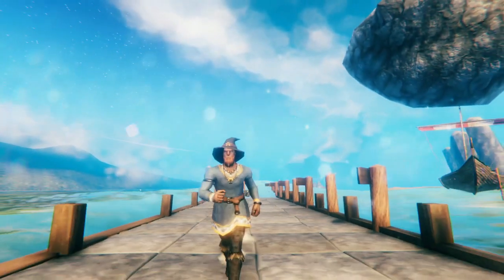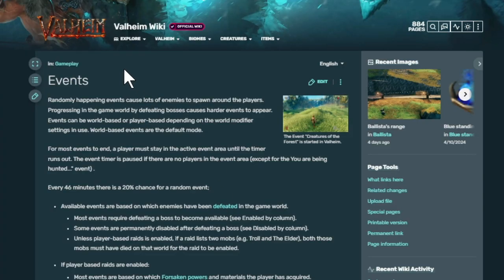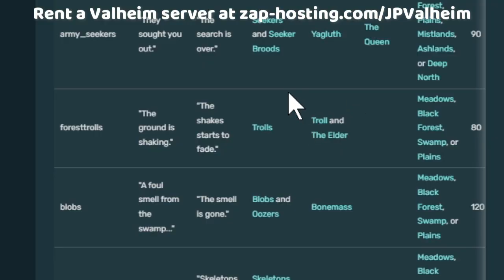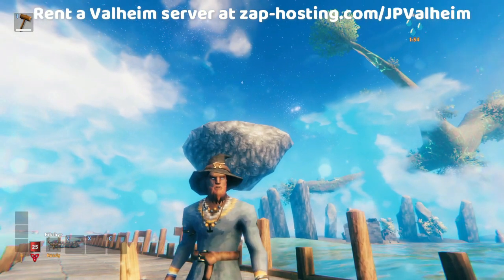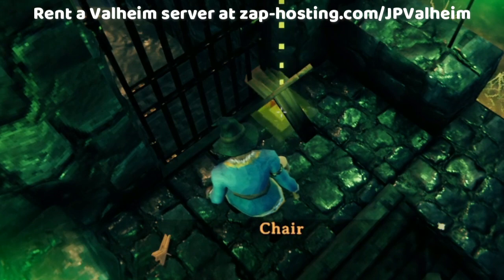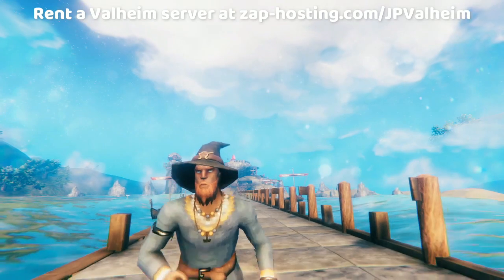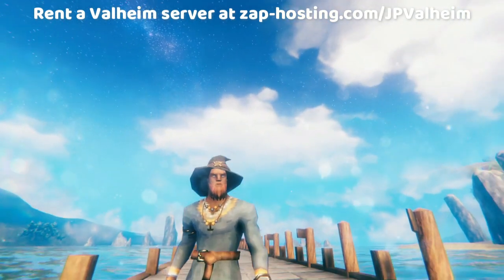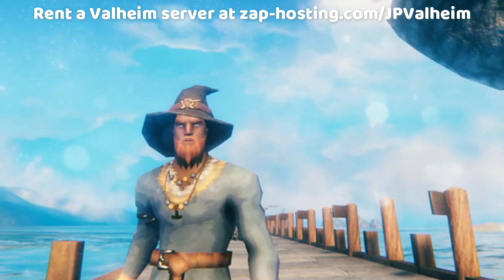How to Skip Troll Raids with a Finewood Chair (doesn't work on player-based progression)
Note that this only works on regular servers, the player-based modifier makes the raid show up without the elder kill.